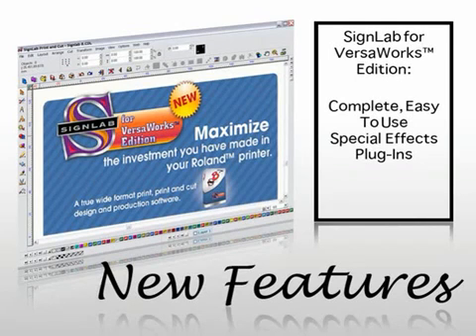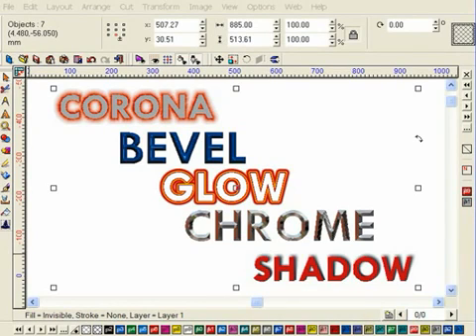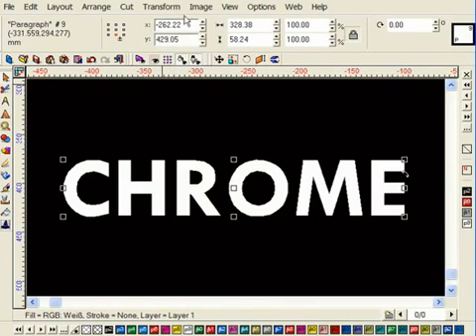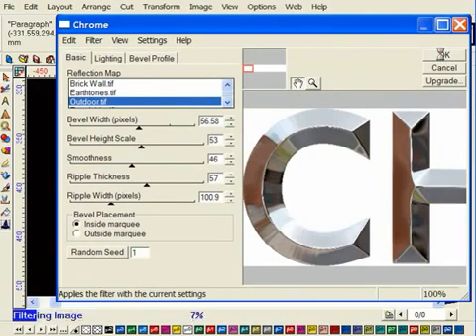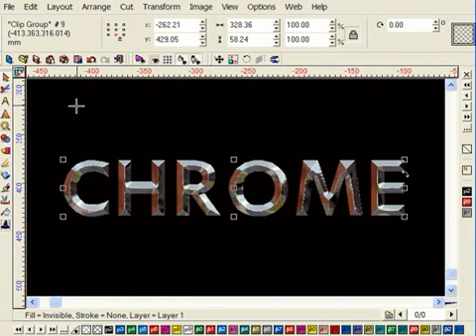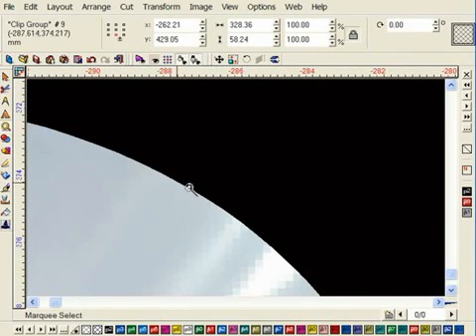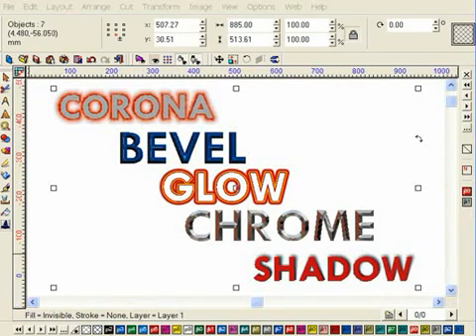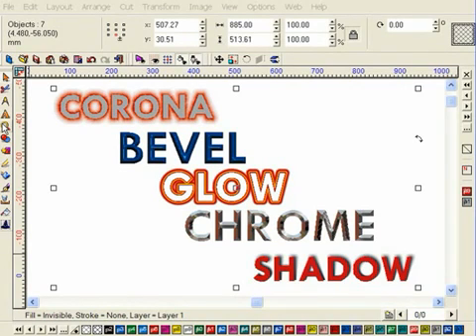Easy To Use Plug-Ins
An overview of easy to use plug-ins for the CADlink family of software